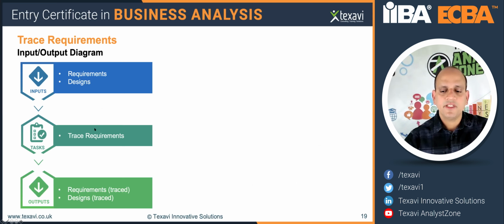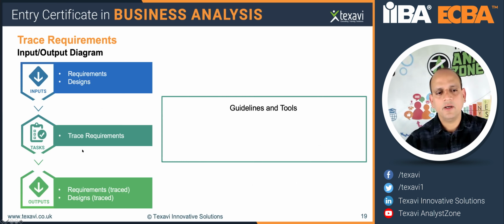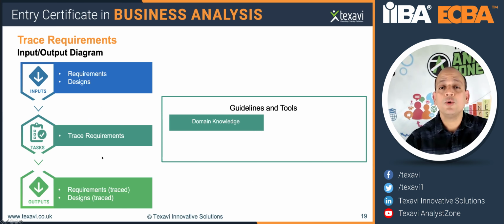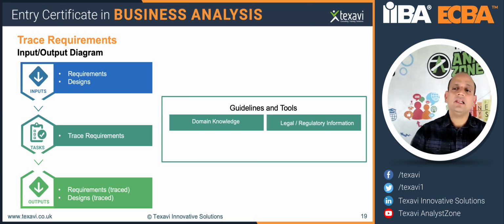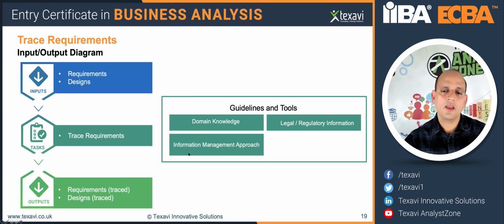How to Trace Requirements? Inputs, Tasks, Outputs for Requirements Traceability in IT -Part 2 (ECBA)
In this part (2) of the video series from TEXAVI, Pardha Mantravadi discusses the approaches, inputs and outputs from tracing requirements in IT projects, business process improvement initiatives and change management programs. Here, you will learn the key things that act as pre-requisites and pre-conditions for traceability. Also we will touch upon the tasks involved in traceability as well as the outputs and outcomes from the traceability process.

Check out the part (2) of the video series to learn the inputs, tasks and outputs of requirements traceability in software development projects and business processes.